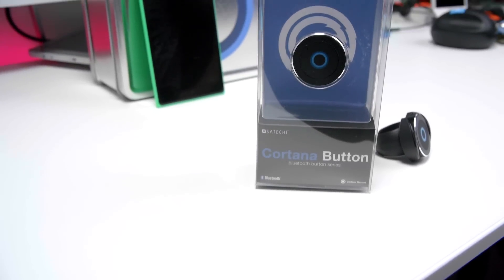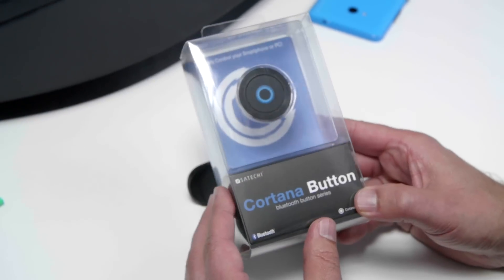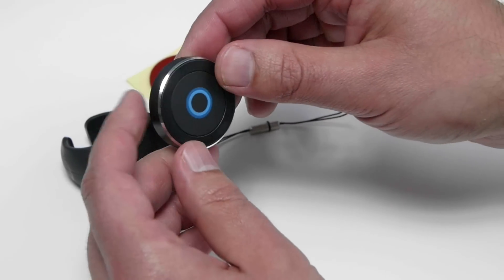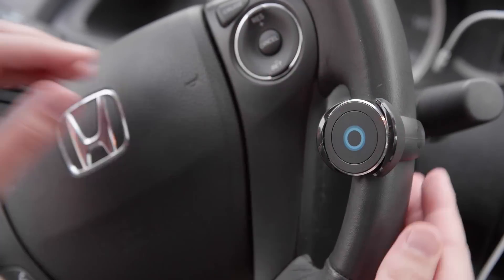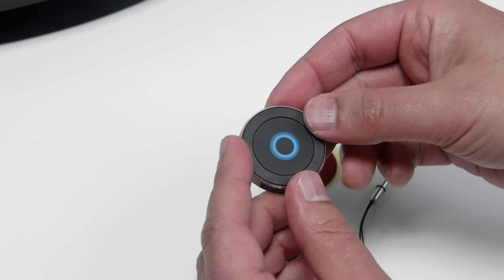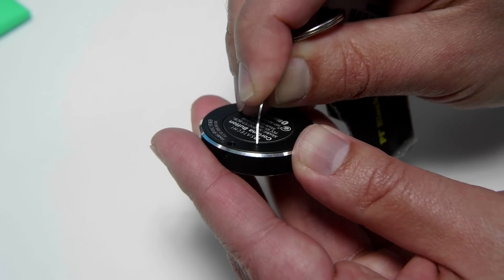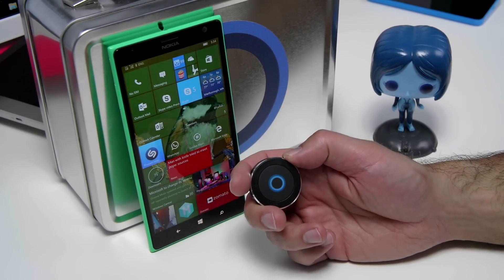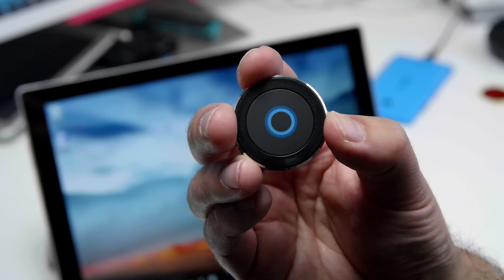Satechi Cortana Button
We go fingers-on with Satechi's one-touch Cortana button for Windows 10 and Windows 10 Mobile. What's in the box? Is it worth $23 and how well does it work? We let you know in our latest review!